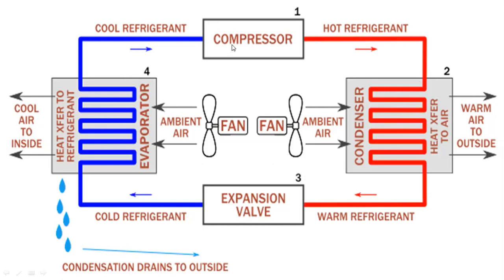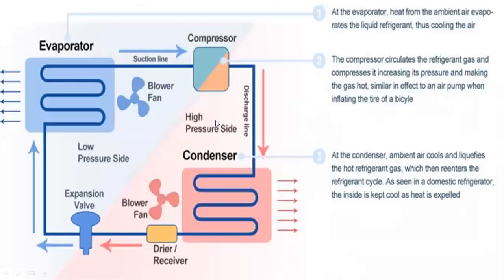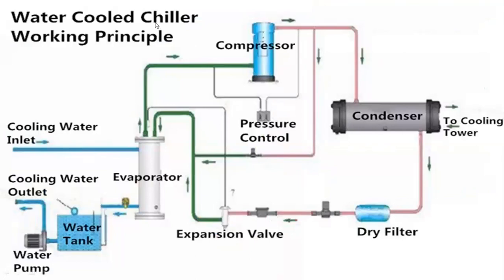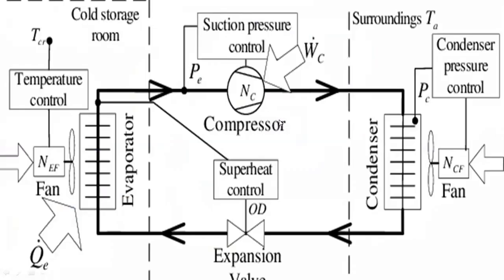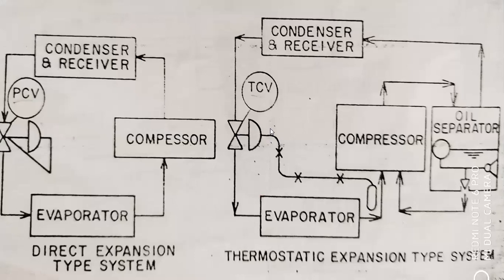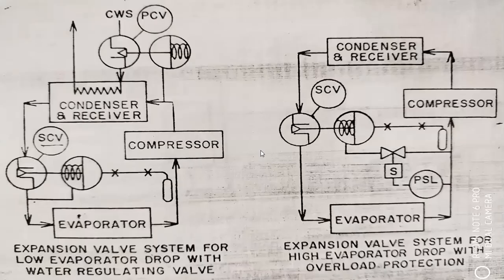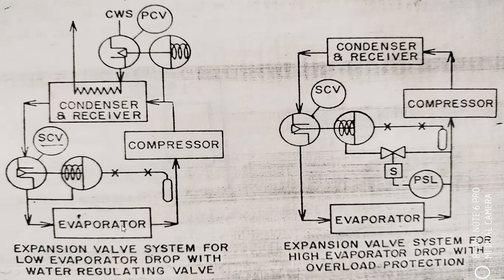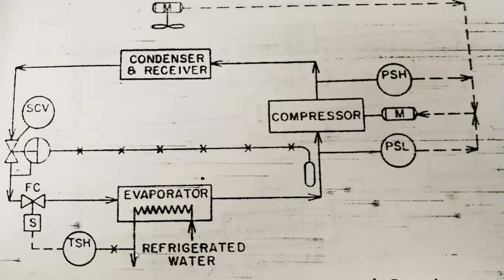Refrigeration Systems | Working Principle | Instrumentation & Controls | Process Industry Automation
The Working Principle and the Instrumentation & Control involved in the Refrigeration Systems is explained in detail.